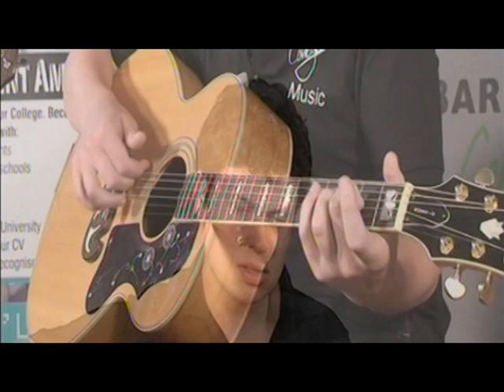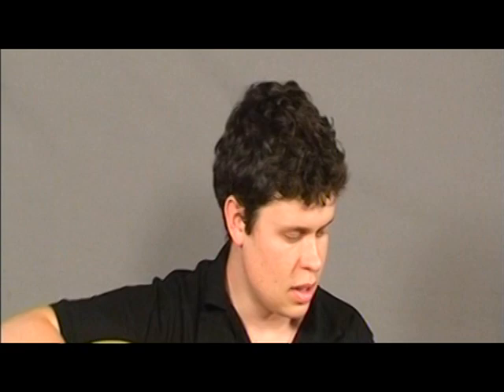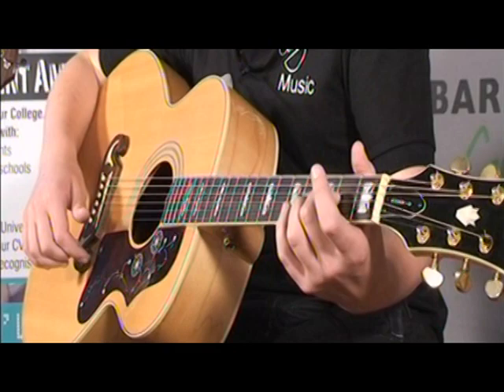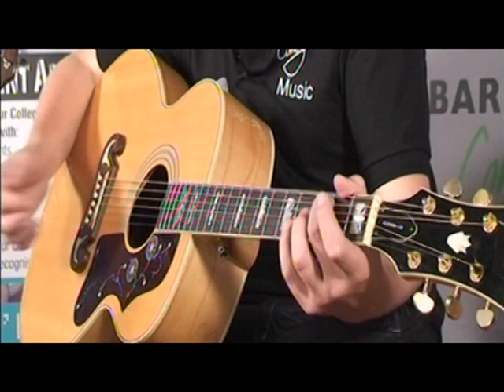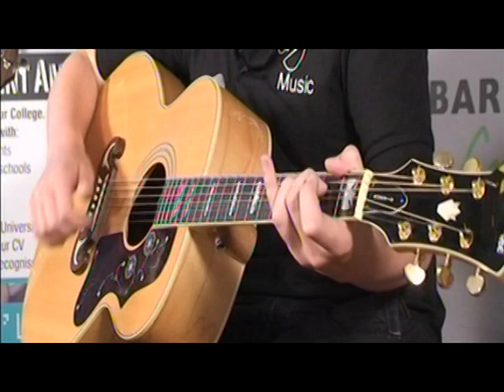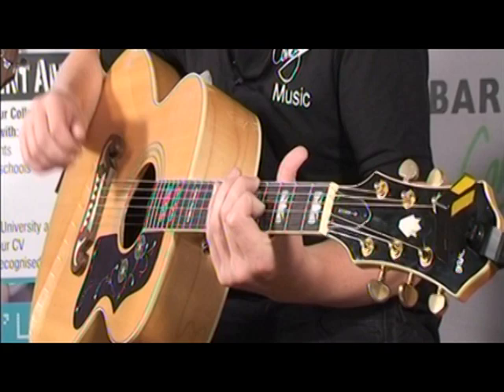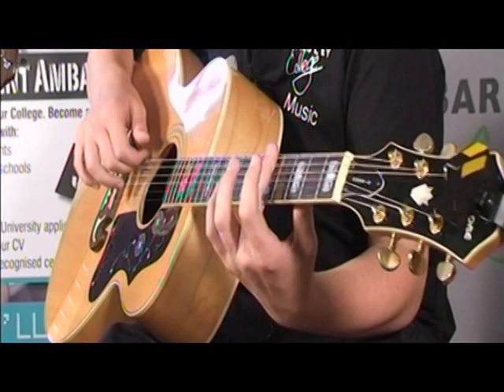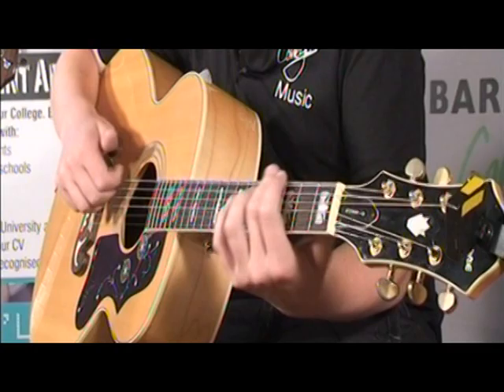DADGAD Guitar Tuning with Jamie Roberts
Learn about DADGAD fingerstyle percussion guitar with Jamie Roberts. This guitar tuition tutorial allows you to practice at home and develop your DADGAD percussive finger style techniques. Barnsley College music section offers a range of music courses in the UK.